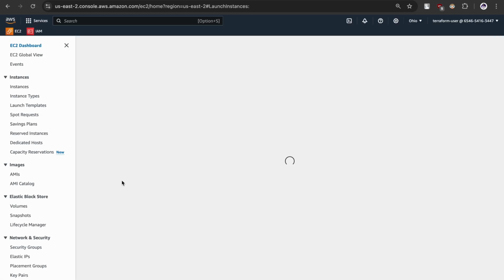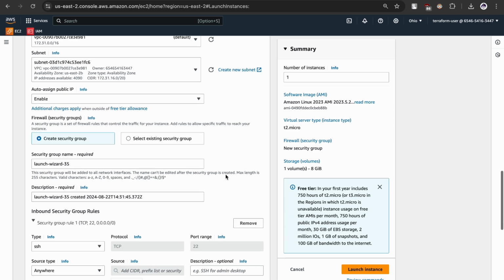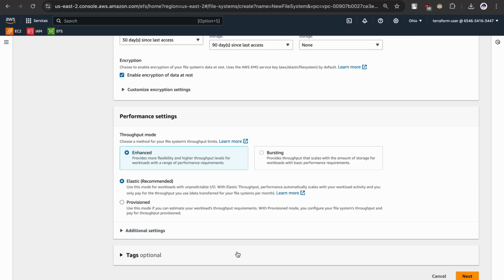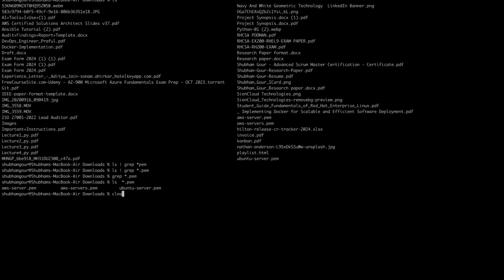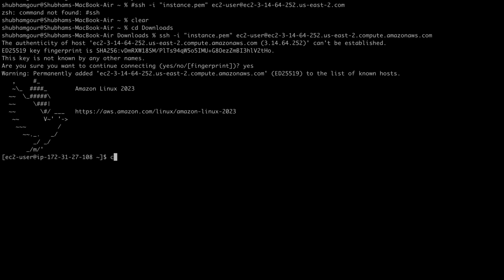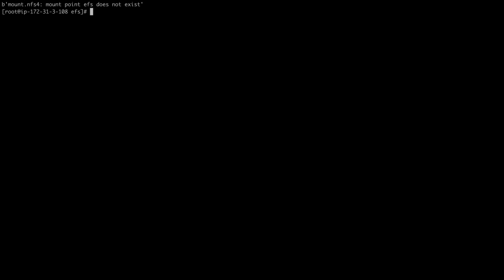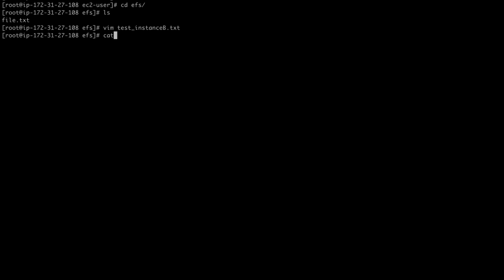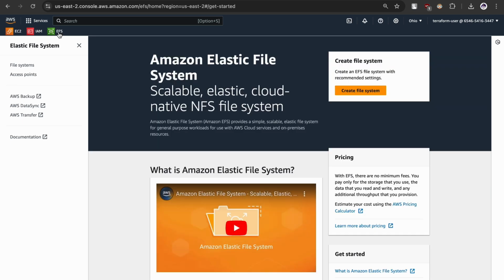Lec : 31 - AWS EFS: Connecting EC2 Instances and Syncing Files Across Instances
In this video, I document my hands-on experience with Amazon Elastic File System (EFS) in Amazon Web Services. This is the thirty first video in my series on cloud computing. By the end of this tutorial, you'll learn how to connect EC2 instances with EFS and observe how files created in one instance are accessible in another.

Topics covered:
- Setting up EFS with EC2
- Connecting multiple EC2 instances to the same EFS
- Observing file synchronization across EC2 instances